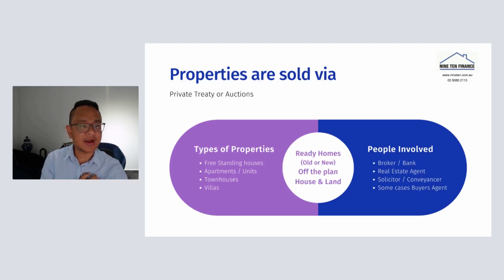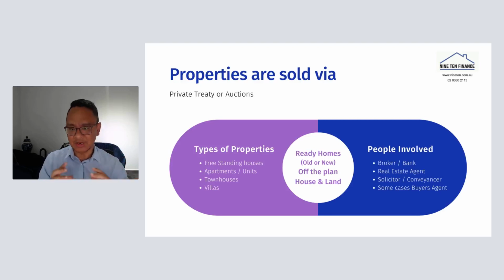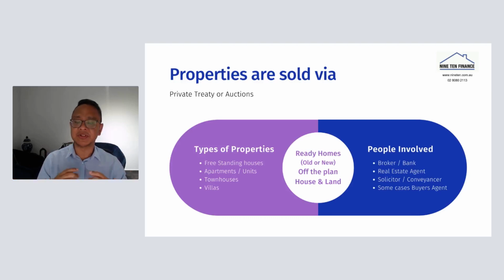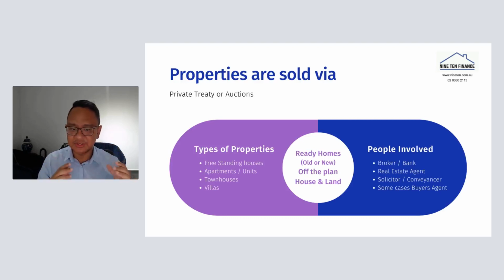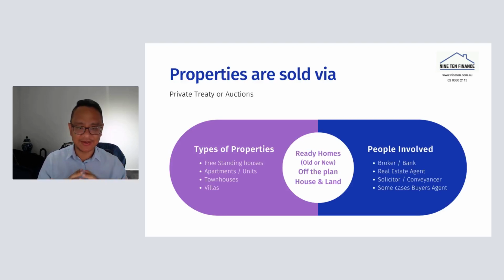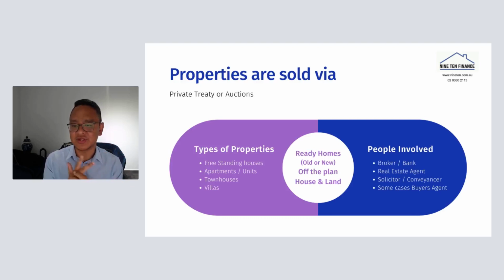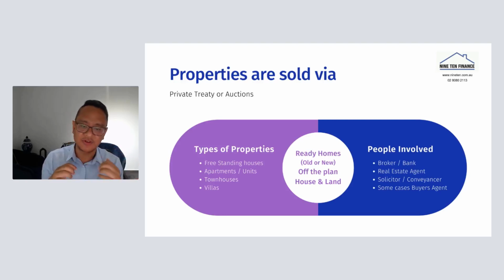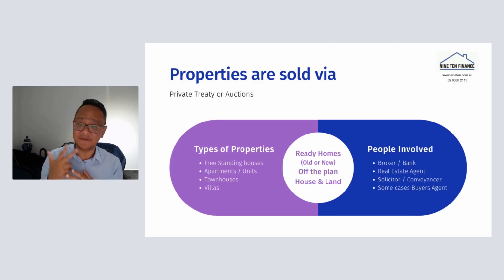10. Types of Property Sale and people involved in the purchasing process.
Welcome to our tenth video series for First Home Buyers (10 of 12).

Presenter: Denjola Bhutia

MESSAGE US!